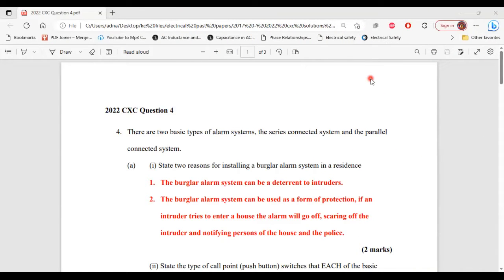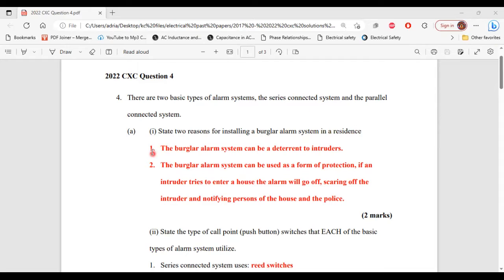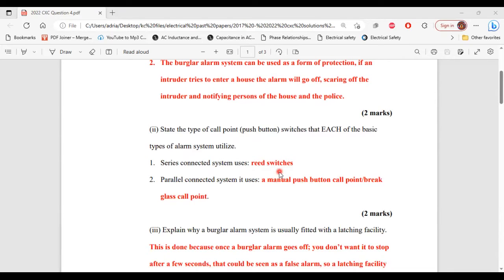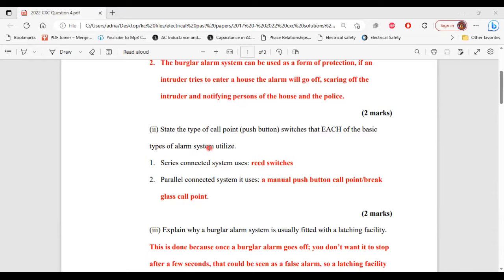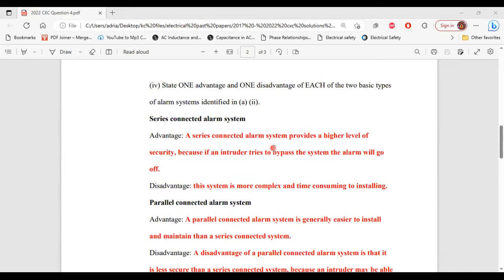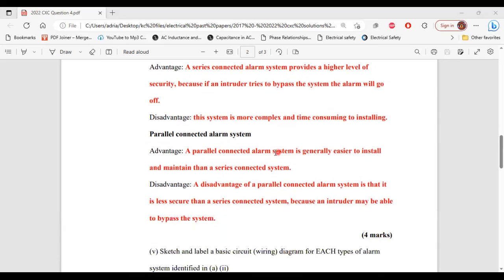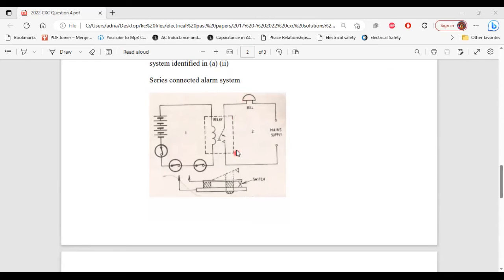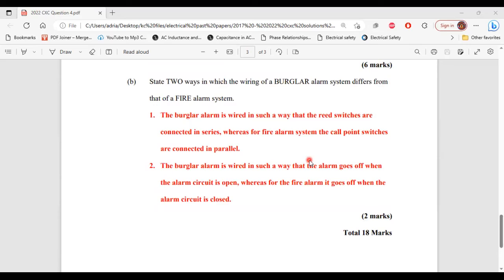CSEC Electrical: 2022 Question 4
Electrical past paper question 4 solutions.